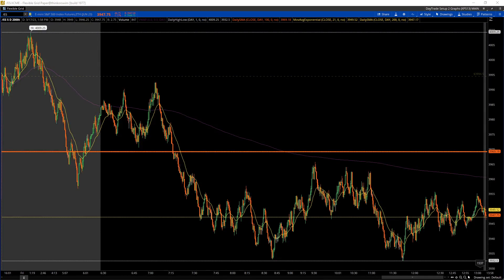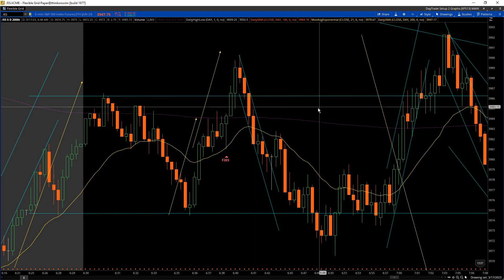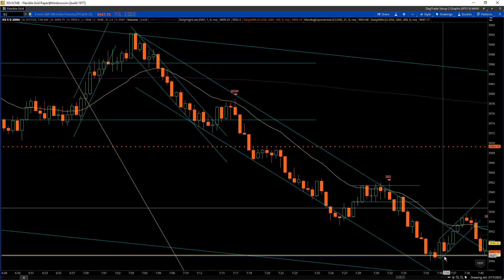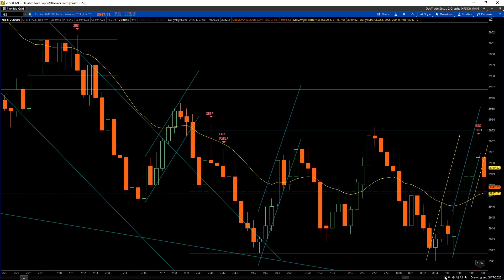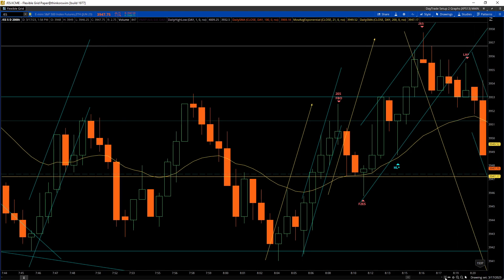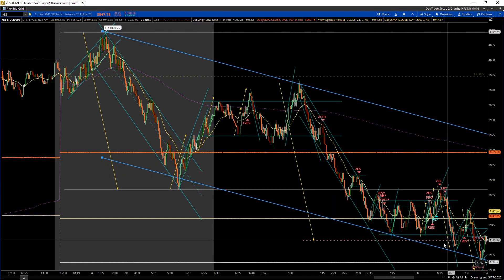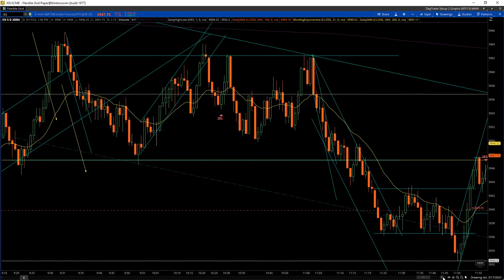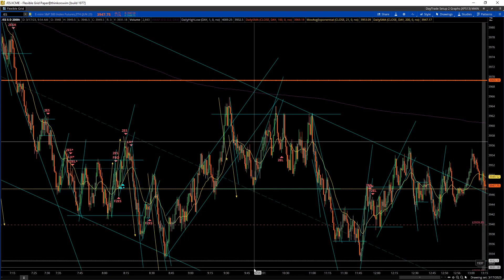Price Action Trading, Bar x Bar, (ToS 3/17/23), ES, 1W - Selloff with a few consolidation areas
Pre-market prices sold off and in regular trading hours prices took some big swings with consolidation (Trading Ranges) around where each swing ended. I found several setups in the one hour window from 7:30AM-8:30AM (PST), afterwards I could find very many good clean setups. Consumer sentiment economic data didn't really move the markets too much.

OPEN - 3981.75
HIGH - 3992.50
LOW - 3932.50
CLOSE - 3947.00

Catalyst - Preliminary Consumer Sentiment (7AM PST)

6:39AM (2:24), F2ES, bounce off EMA, good signal bar, trading range could be developing. Not certain so skipped.
7:17AM (4:12), 2ESH, hidden 2ES, good signal bar, EMA rejection, could be close to a yet to be confirmed TR. Unsure what I’m seeing.
7:32AM (5:54), Missed Trade 2ES, good sign bar, EMA rejection and has been holding prices down, drawback is that prices are near lows of premarket and LOD.
7:41AM (7:23), Possible Trade 2ES, good signal bar very bearish, with trend and EMA rejection. Prices should look to make a new extreme.
7:42AM (8:00), Possible Trade LH & F2EL, LH confirmation of the 2ES, F2EL close below EMA and another confirmation of prices moving down.
8:08AM (10:13), Possible trade 2ES & FBO, bearish signal bar, enough to move back to bottom of TR and EMA, trade would be with trend.
8:12AM (11:13), F2ES, signal bar closed bullish and above EMA, formed above the EMA, since in middle of TR it could still move down on a second leg. Wait for confirmation.
8:14AM (12:00), Trade 1 (G), HL confirmation of F2ES, good signal bar, close outside TR.
8:16AM (12:43), 2ES, good signal bar, rejection of the premarket low, would be a countertrend trade. Unsure if this would be moving back into larger TR. Hindsight – we can abandon the idea of a larger TR created by premarket high and lows since it is clearly not in play.
8:19AM (13:34), Possible Trade LH, confirmation of the 2ES, however moving right into EMA, potentially could be a FBO and move back into TR. Entry is at the candle after the trigger bar (this bar could be seen as F2EL) set at one tick below original signal bar (bearish green bar).
8:30AM (16:27), F2ES, area is a bit congested, not convincing enough signal bar, close below EMA. Entry would have to be on engulfing.
10:28AM (19:07), 2EL, good signal bar, bounce off the premarket low, but closed below EMA, broke out of the shorten trendline and 1EL was first attempt to make a new extreme this could be a setup for the second leg.
11:57AM (20:59), 2ES, not good signal bar.
12:00PM (21:37), F2EL & LH, lower high confirms the 2ES also end up with a F2EL, signal bar is good but above EMA

This video is mainly for my own learning process and to improve my trading. I decided to make it public incase it can help anyone else. 2000tick, ThinkorSwim papertrader. . Risk Disclosure: